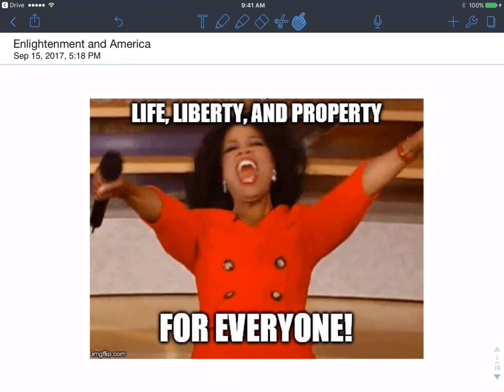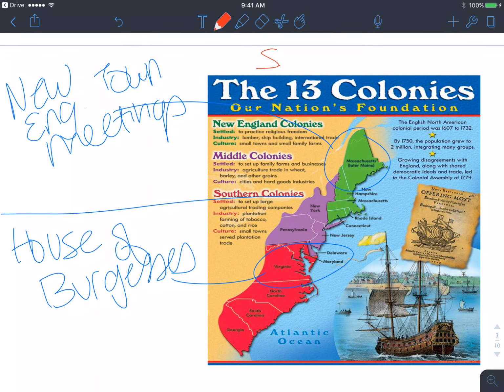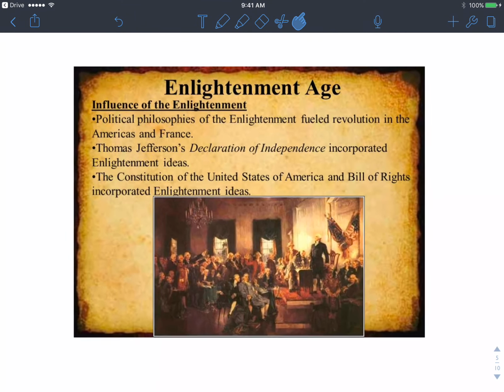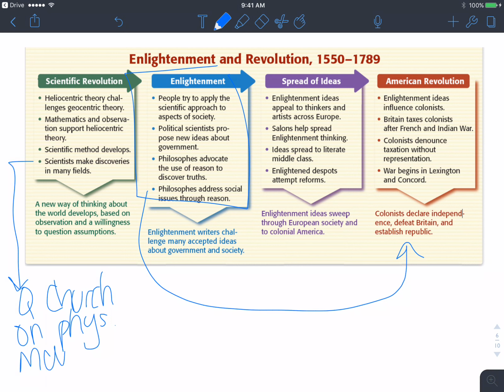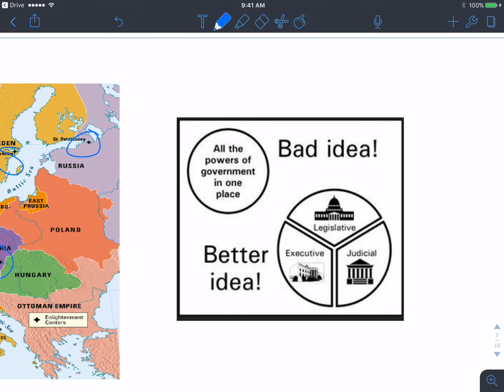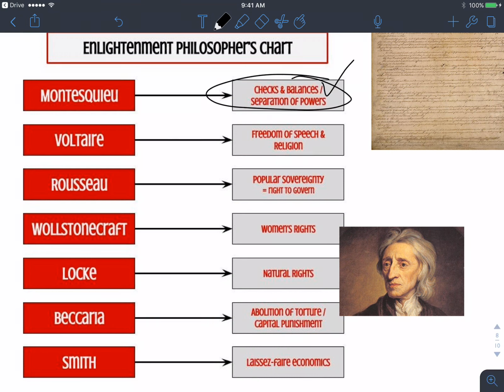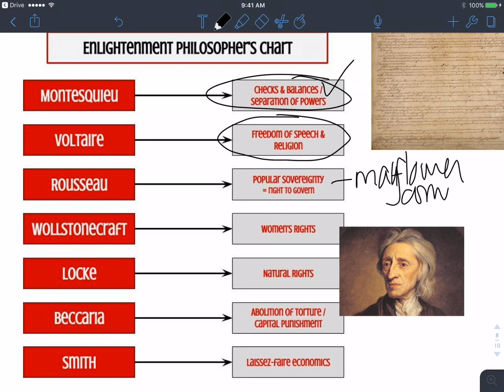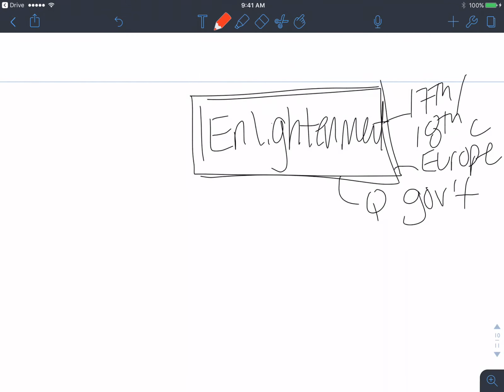Enlightenment & America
A brief summary of what the Enlightenment was and its connection to the United States